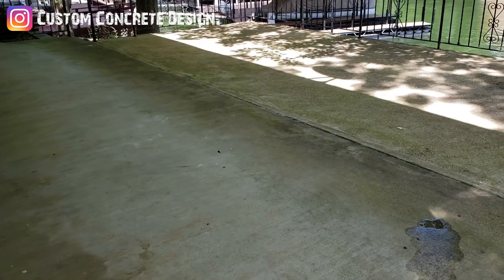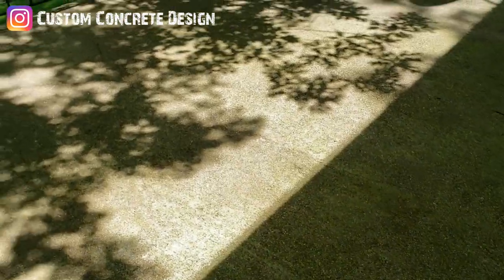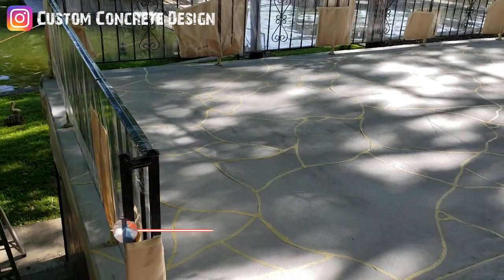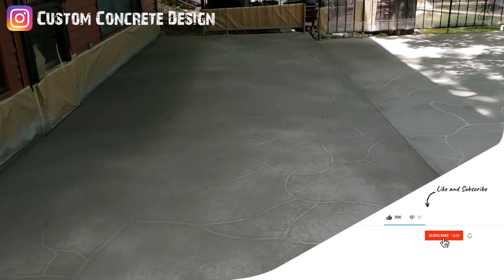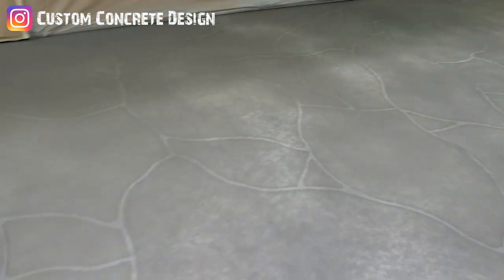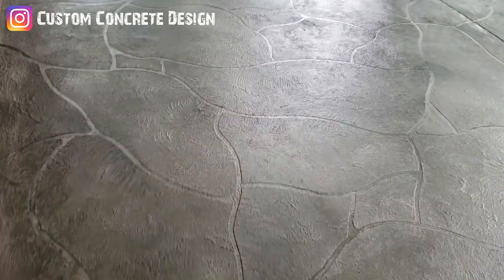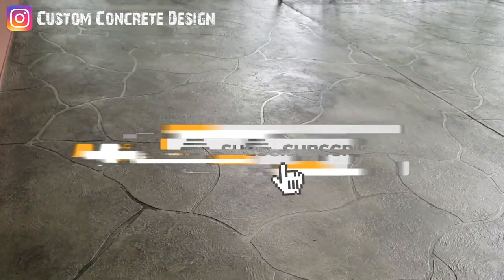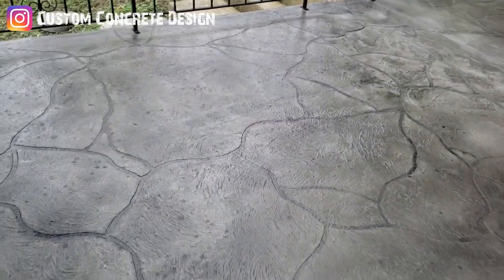Resurfacing Concrete with a Random Flagstone Rock Pattern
Resurfacing Concrete with a Random Flagstone Rock Pattern Visit My

Custom Concrete Design - Specializing in architectural decorative concrete resurfacing products inside and outside that will enhance the beauty of your existing concrete. Serving Lake of the Ozarks, Osage Beach, Sunrise Beach, Versailles, GreenView , Gravois Mills, Jefferson City, Camdenton, Eldon, Lebanon, Rolla, and surrounding areas in Central Missouri.

► Metabo WP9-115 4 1/2" Angle Grinder
► XPS Teenie Genie Premium Concrete Edge Grinder
► Mr. LongArm Pro-Pole Extension

► DJI Mavic Air
🔥 Popular and Unique Floors 🔥